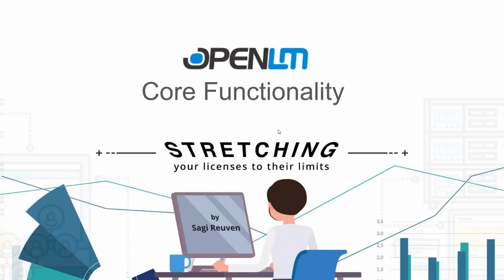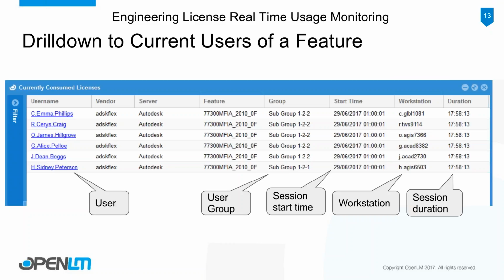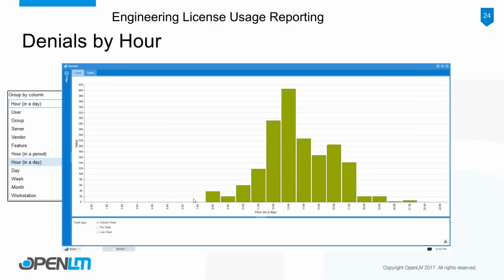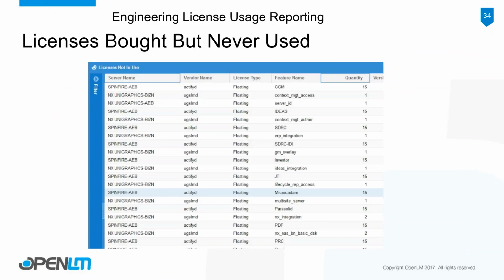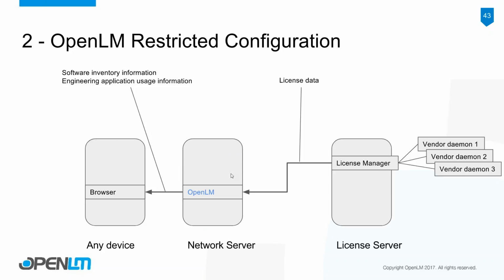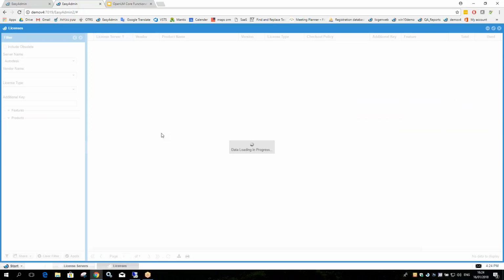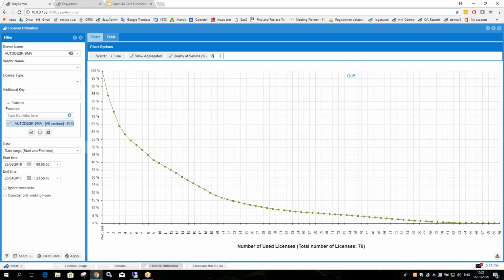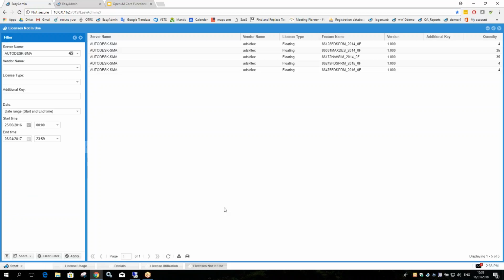OpenLM Core Functionality Webinar 16-01-2018